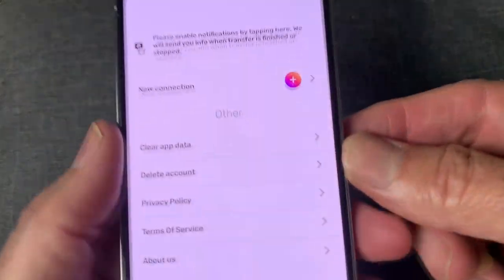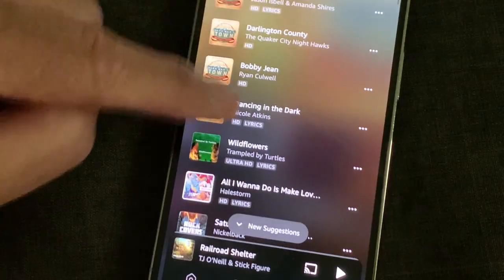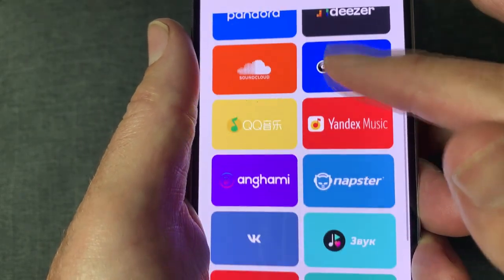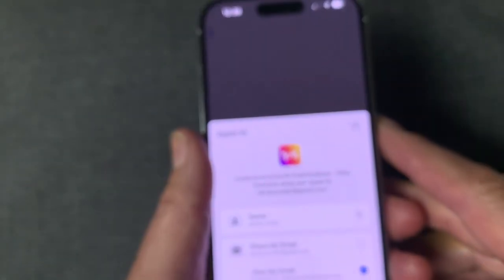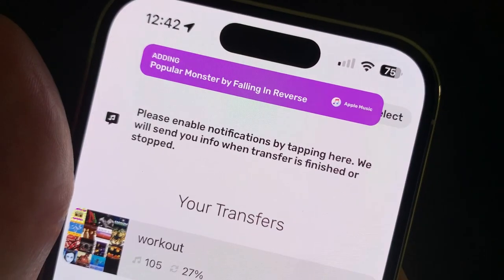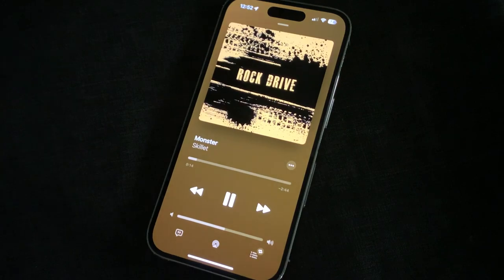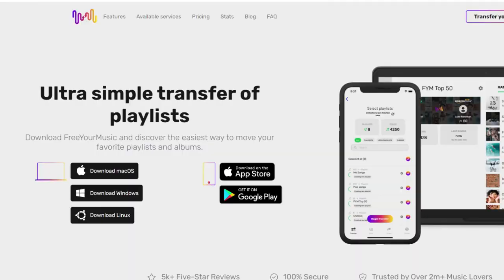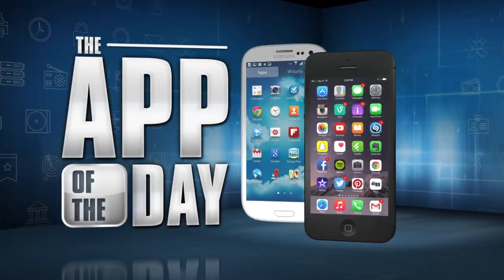Move your Music with Free Your Music app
Thinking of switching from Spotify to Amazon Music, or Apple Music, or do you just want to see how the other streaming service compares. What will you do about those awesome playlists you've created?
Here's how to move your music playlists from spotify, apple, amazon, tidal, or others. It's easy if you don't mind paying a few bucks with the app Free Your Music. Here's how to use it.